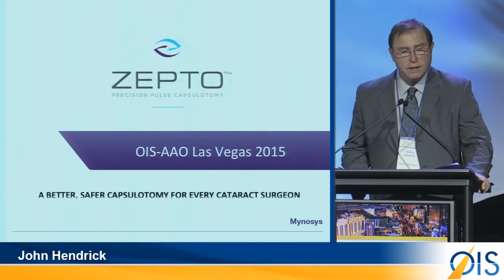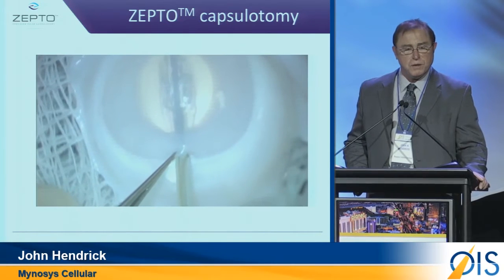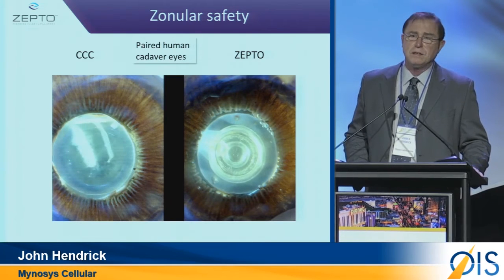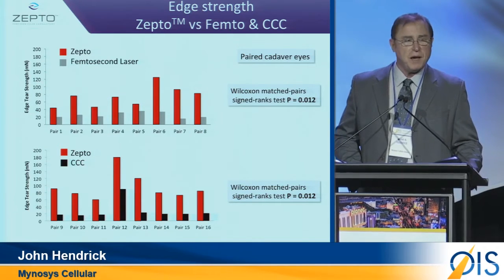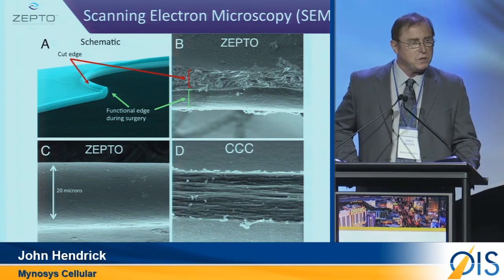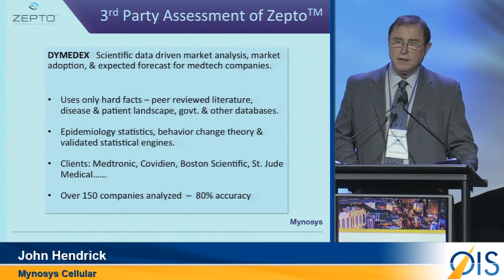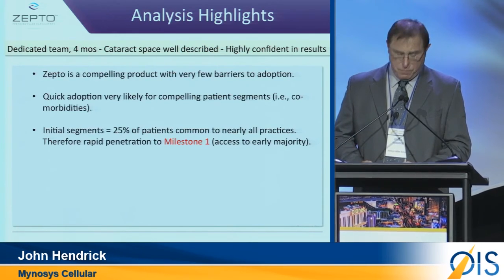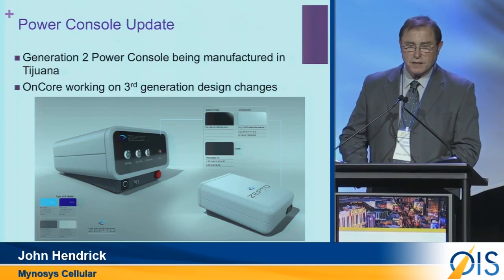Mynosys Cellular Devices - OIS@AAO 2015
Zepto is an innovative disposable device, used in cataract surgery that uses precision pulse technology. The company notes the device is accurate and creates a reproducible capsulotomy that is quick, safe, and affordable. Zepto consists of a silicon suction cup, a nitinol capsulotomy cutting element and an incision finder/push-rod system.